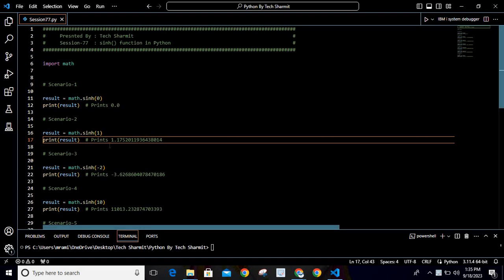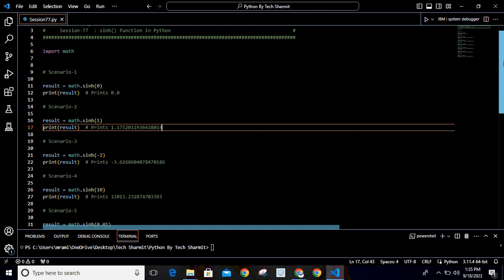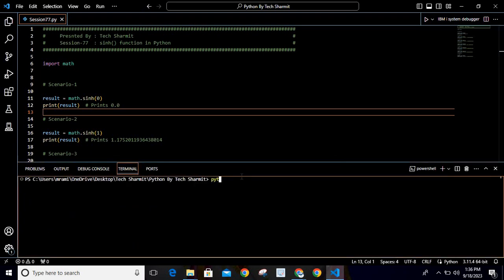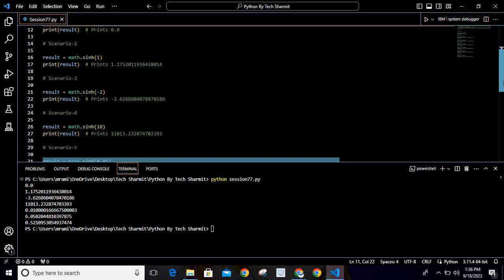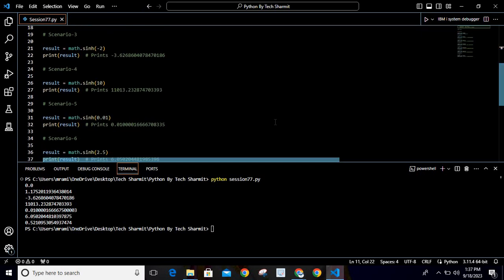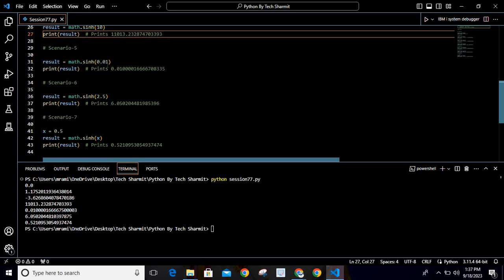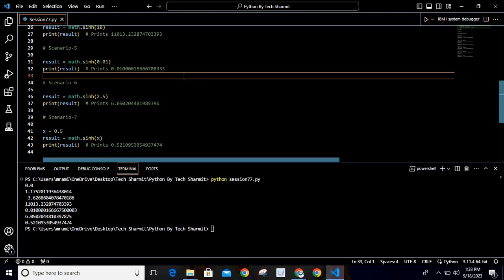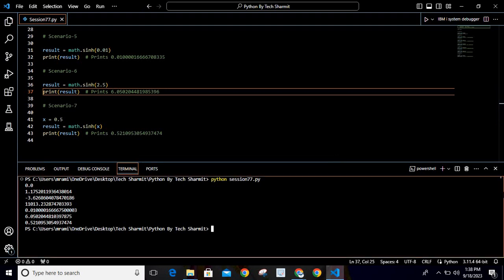sinh() function in Python | methods in python | python for beginners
In this comprehensive tutorial, we'll cover the following key points:

1.sinh() function in python for beginners in english.
2.Function in Python for beginners in english.
4.Methods in python in english.
5.python full course in english.